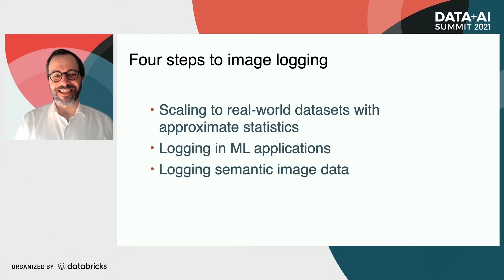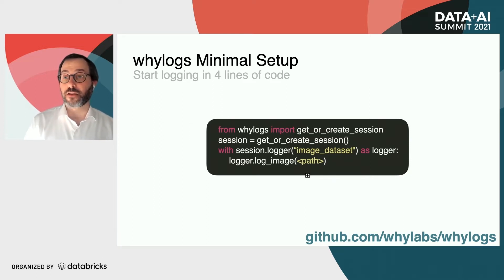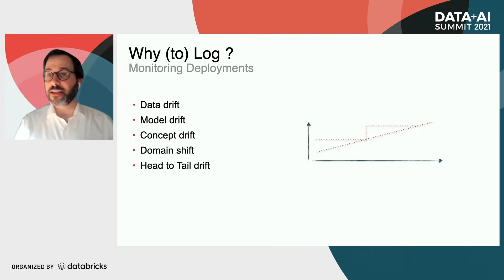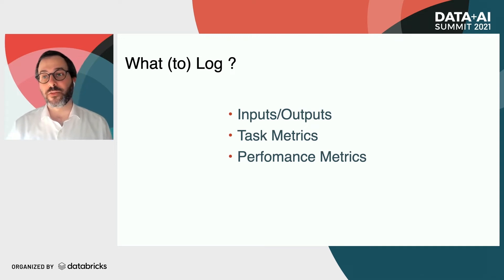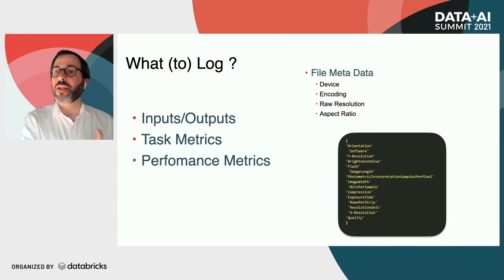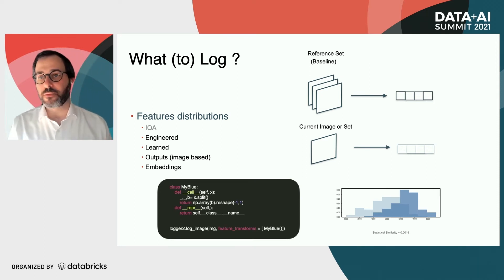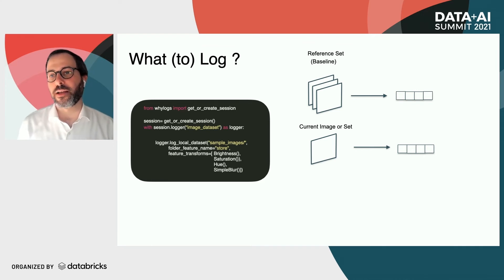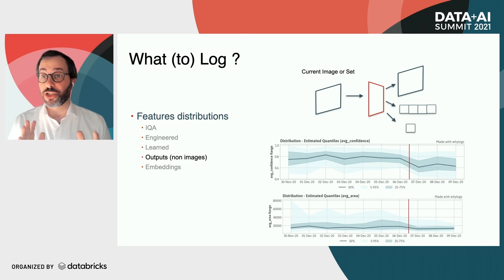Semantic Image Logging Using Approximate Statistics & MLflow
As organizations launch complex multi-modal models into human-facing applications, data governance becomes both increasingly important, and difficult. Specifically, monitoring the underlying ML models for accuracy and reliability becomes a critical component of any data governance system. When complex data, such as image, text and video, is involved, monitoring model performance is particularly problematic given the lack of semantic information. In industries such as health care and automotive, fail-safes are needed for compliant performance and safety but access to validation data is in short supply, or in some cases, completely absent. However, to date, there have been no widely accessible approaches for monitoring semantic information in a performant manner.
In this talk, we will provide an overview of approximate statistical methods, how they can be used for monitoring, along with debugging data pipelines for detecting concept drift and out-of-distribution data in semantic-full data, such as images. We will walk through an open source library, whylogs, which combines Apache Spark and novel approaches to semantic data sketching. We will conclude with practical examples equipping ML practitioners with monitoring tools for computer vision, and semantic-full models.